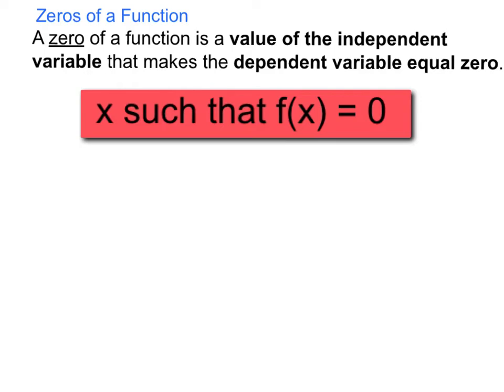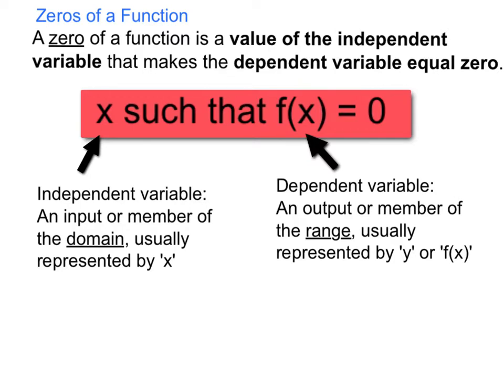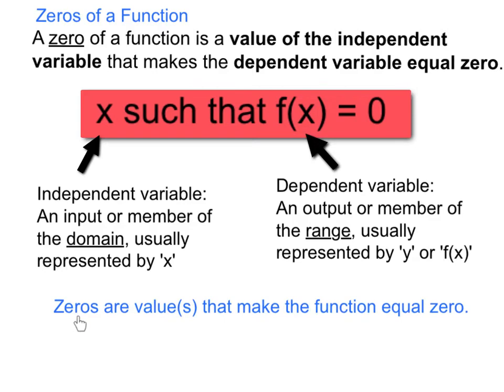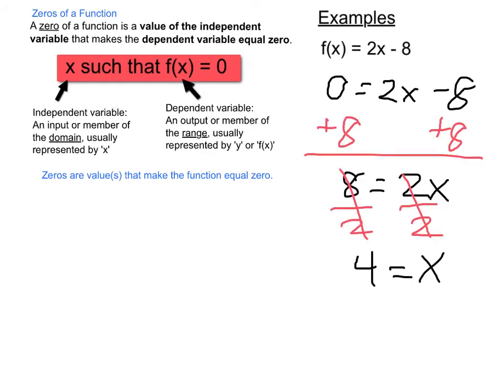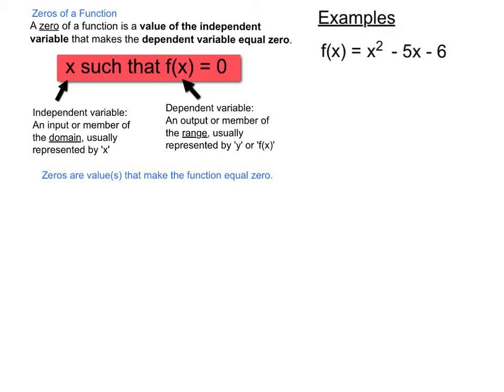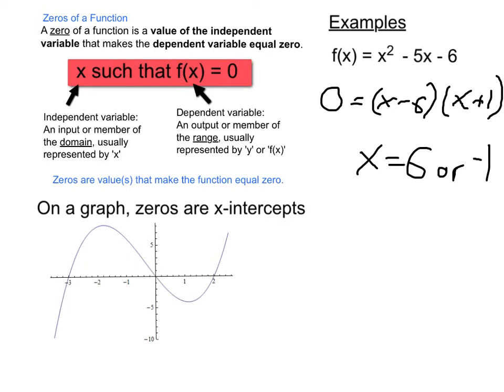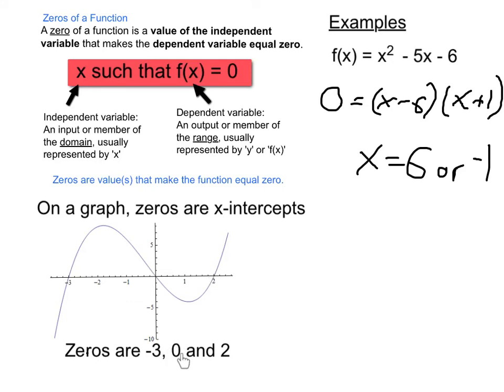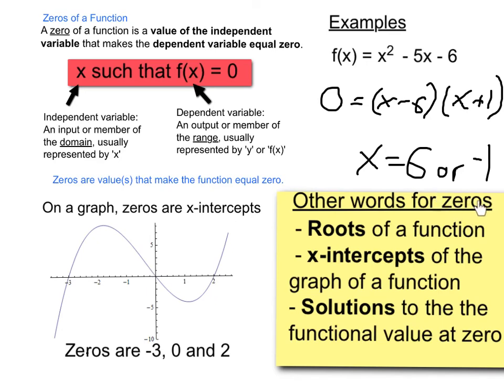Zeros of a Function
This video defines the algebraic concept of a zero of a function, gives examples of a linear and quadratic function, illustrates zeros as x-intercepts on a graph and highlights related mathematical terms.  This is most appropriate for an algebra student trying to recall the definition of a zero.